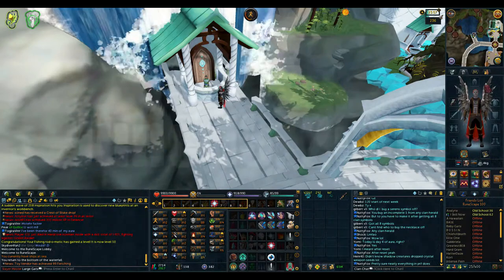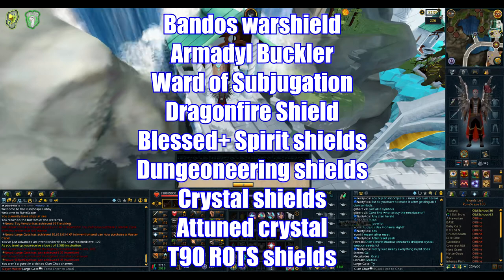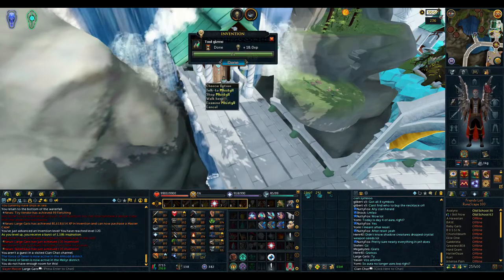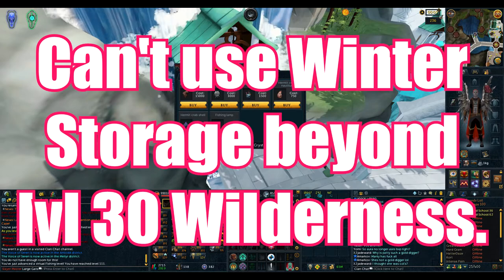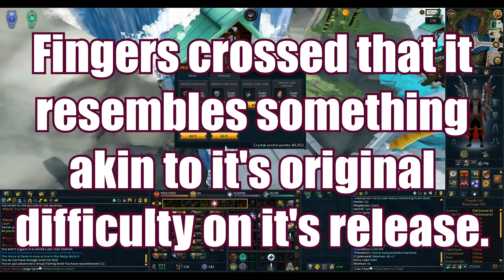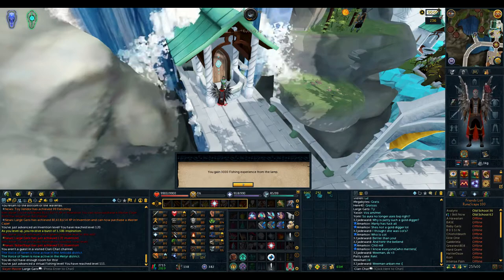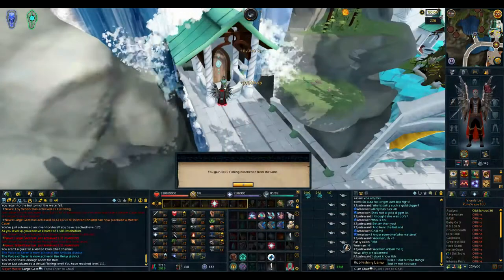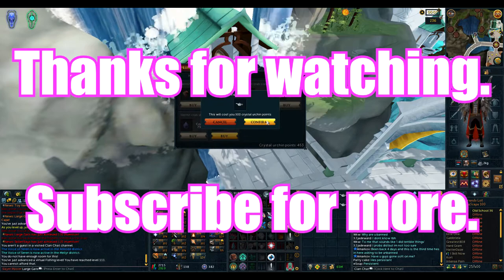Ninja fixes to Invention - June 13, 2016